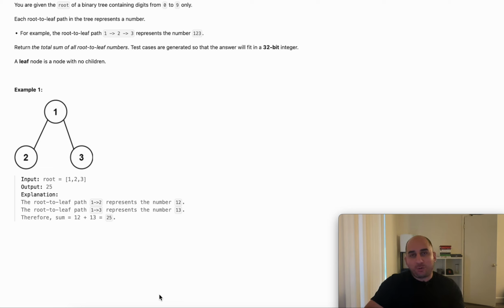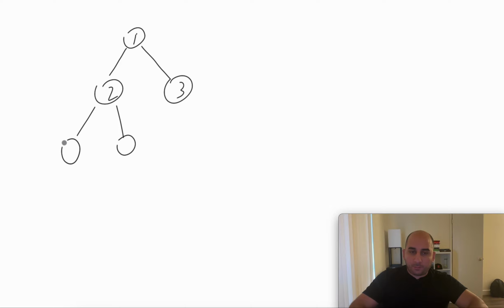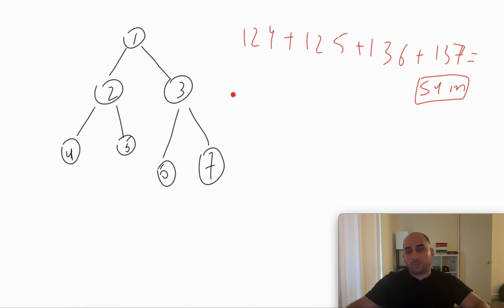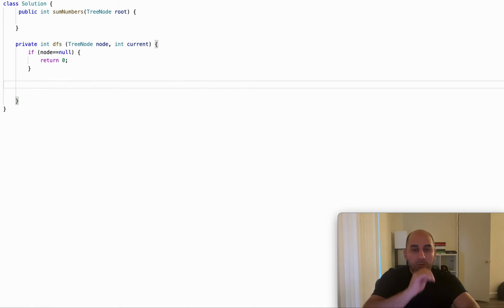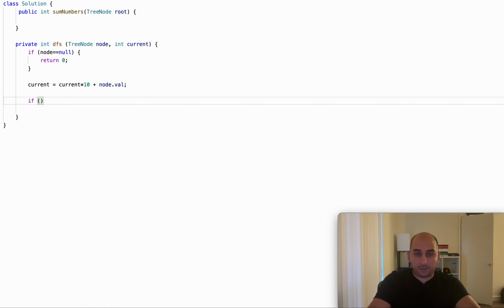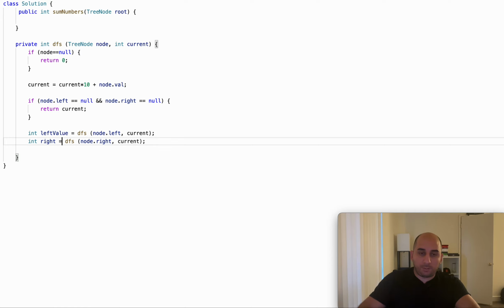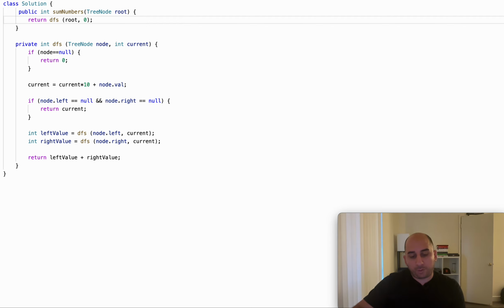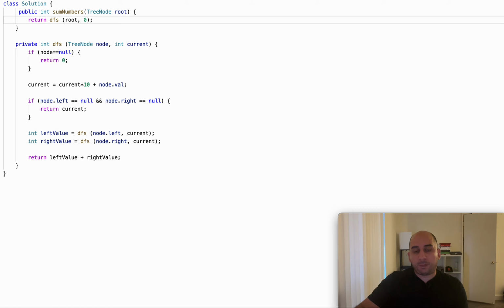LeetCode - 129. Sum Root to Leaf Numbers | DFS | Java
00:00 - Step-by-Step Explanation
02:33 -  Coding

leetcode 129